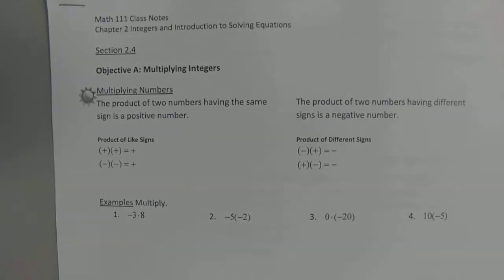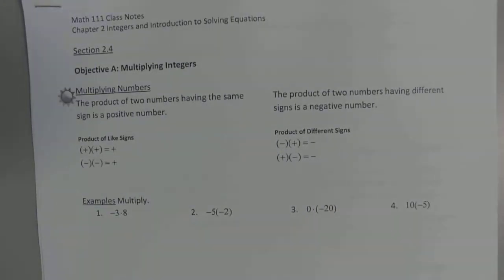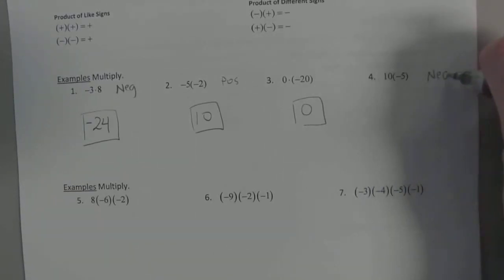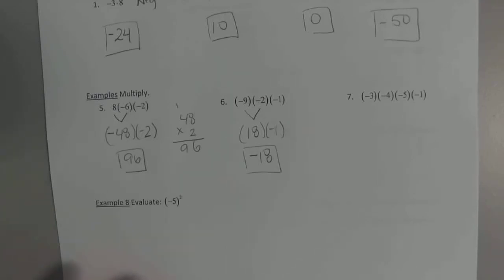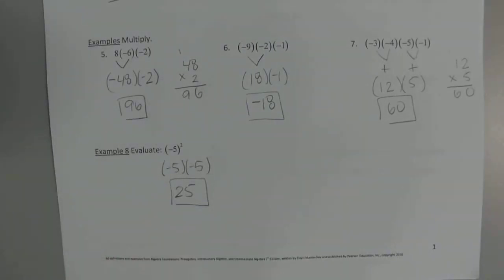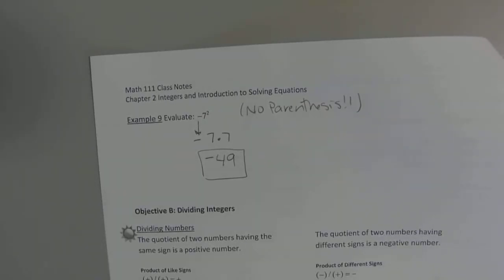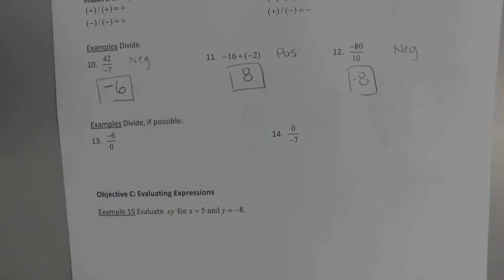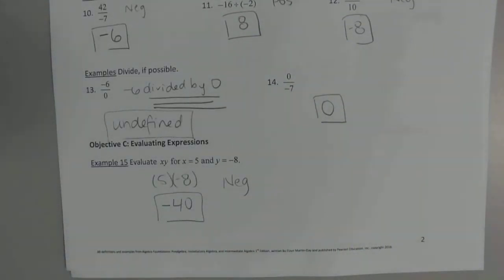MATH 111 - 2.4 Lecture Video